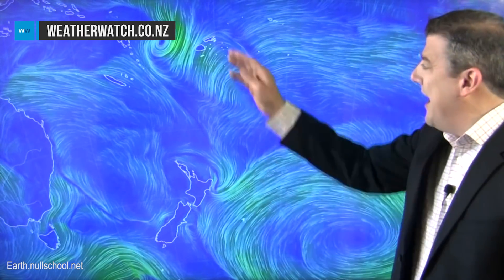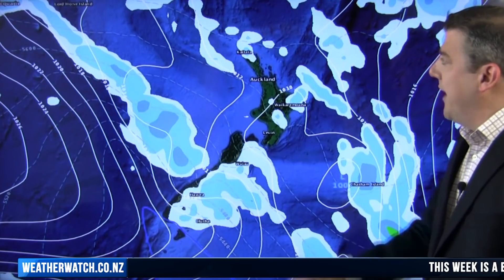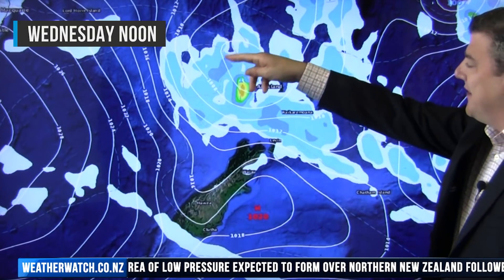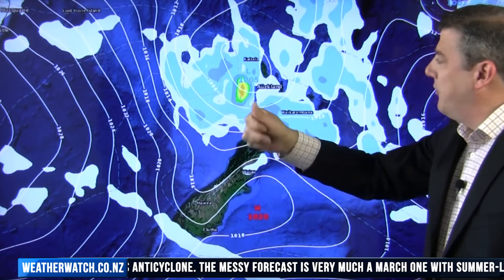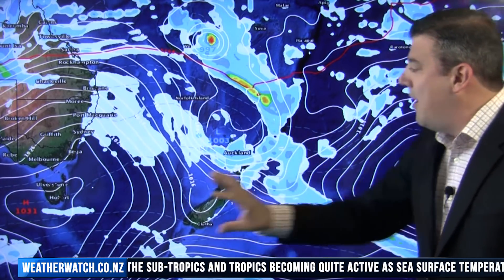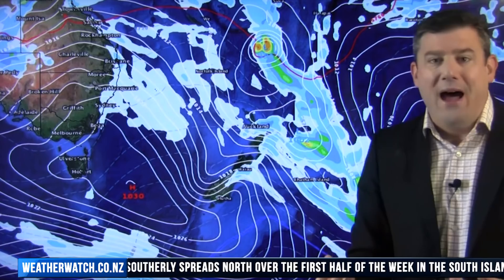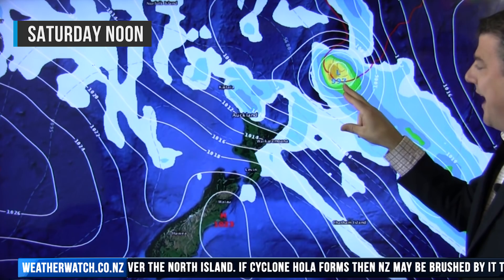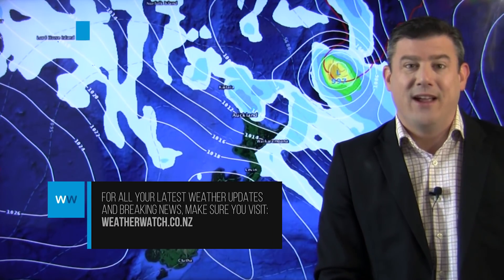Another tropical cyclone may be on the horizon later this week (05/03/18)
This week is a busy week weatherwise with a large area of low pressure expected to form over northern New Zealand followed by a possible tropical cyclone and then an enormous anticyclone.

The messy forecast is very much a March one with summer-like high pressure systems still in the mix but the sub-tropics and tropics becoming quite active as sea surface temperatures reach their peak for the year.

 A cooler southerly spreads north over the first half of the week in the South Island with low pressure, rain and strong easterlies forming over the North Island. If Cyclone Hola forms then NZ may be brushed by it this Friday and Saturday.